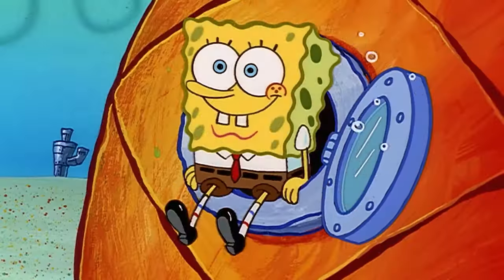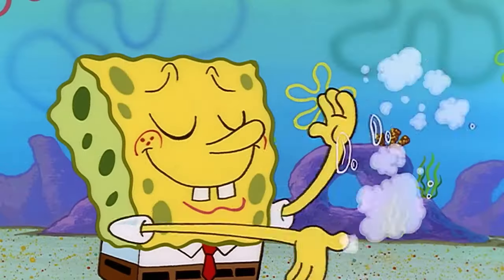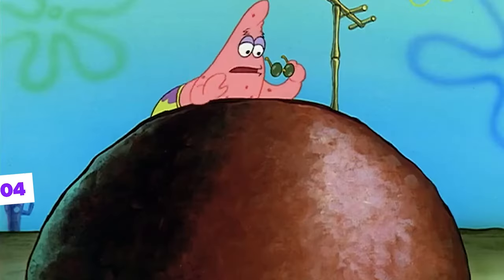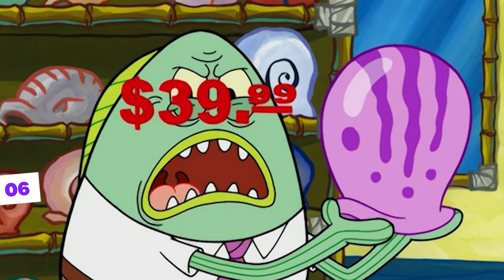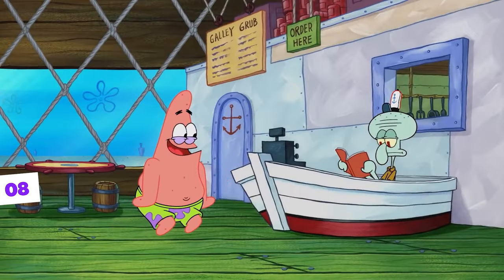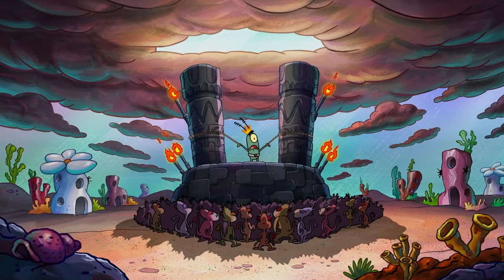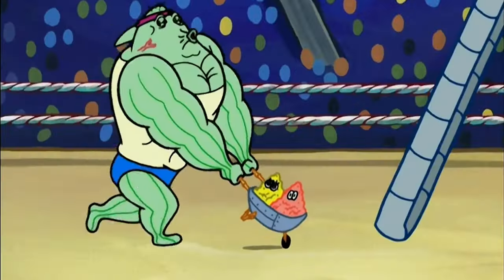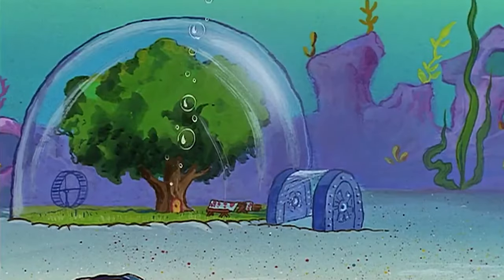13 MISTAKES You NEVER NOTICED in SpongeBob!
📌 Here you'll find videos about celebrities, cinema, curiosities, and other videos for your entertainment

CREDITS:
Nickelodeon